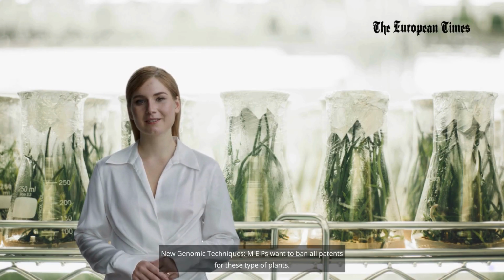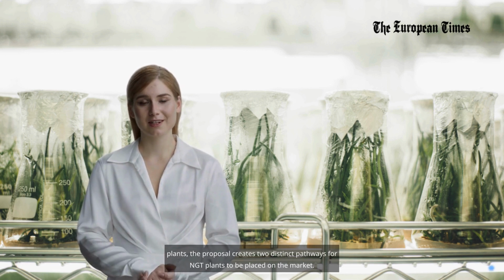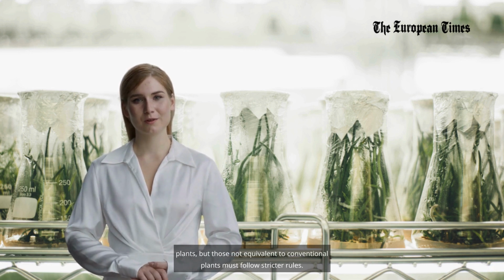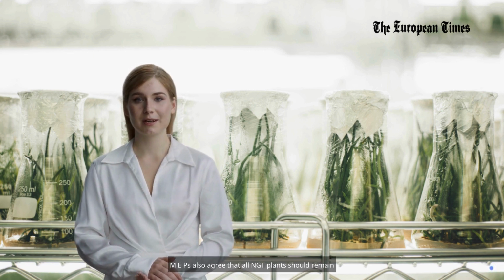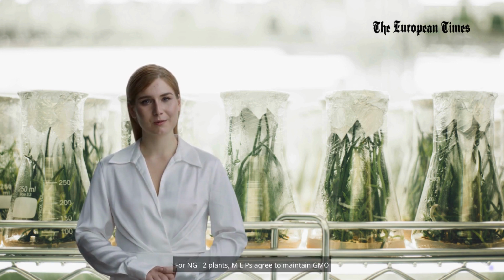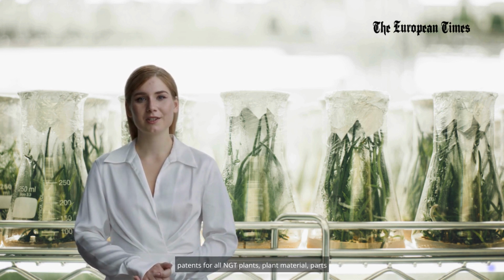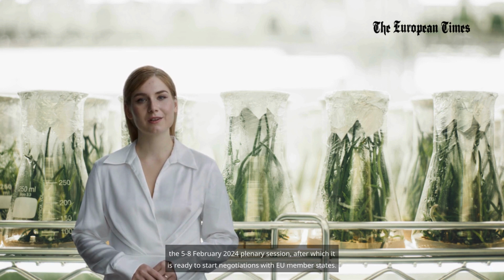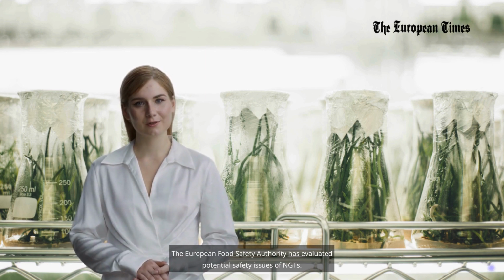New Genomic Techniques: MEPs want to ban all patents for these type of plants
New genomic techniques ( NGT) are techniques for targeted genome modification (mutation or insertion of one or more genes at specific sites in the genome)
The proposed regulation – in line with the EuropeanGreenDeal and the Farm to Fork strategy – lays down specific rules for the deliberate release and placing on the market of NGT plant and related food and feed.